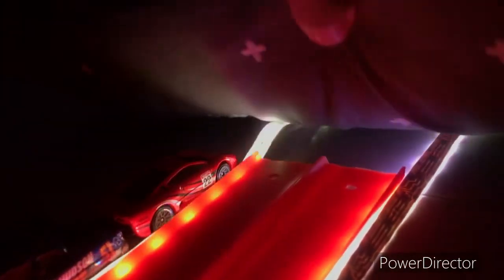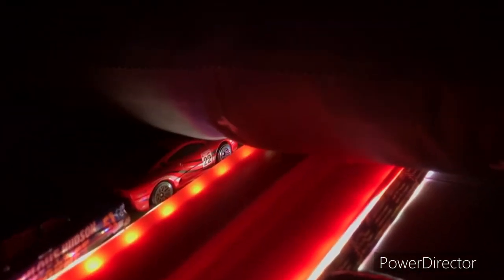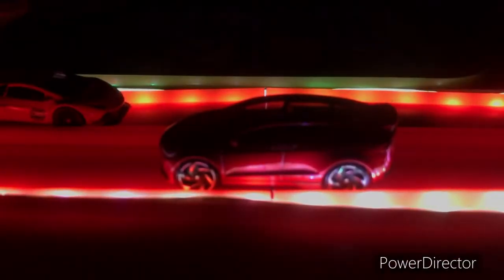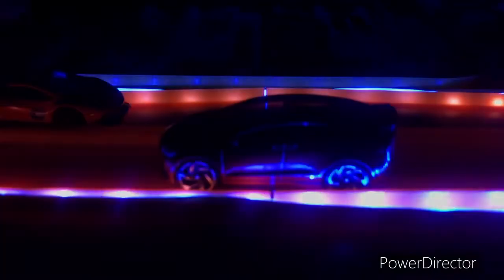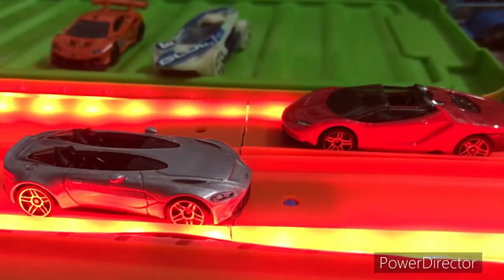Monster 300 Speedway championship (Part 3)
I tired my best to put all the clips into this part, but my editor app refused. It wasn’t even long, most probably a error. So the final part will come out today (after this)

Make sure to like so that I can make more videos and it also motivates me too!